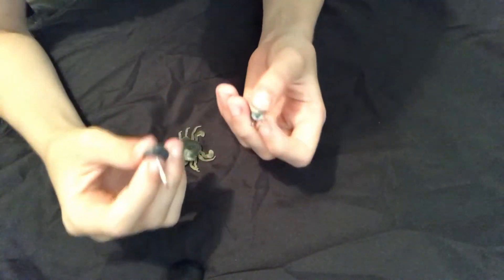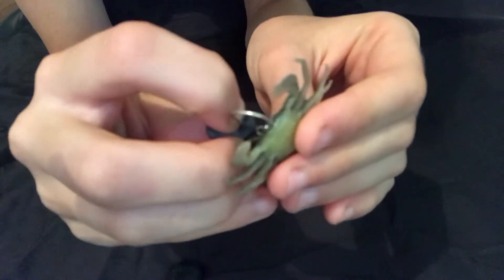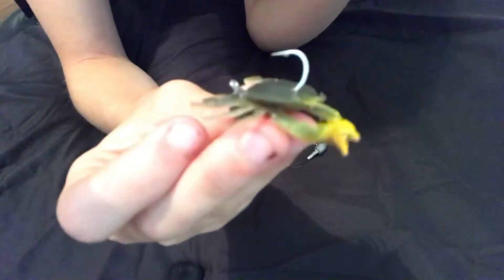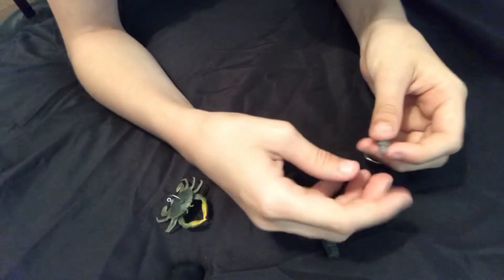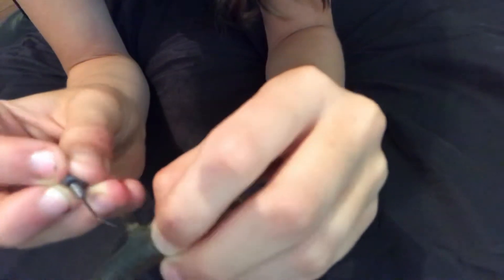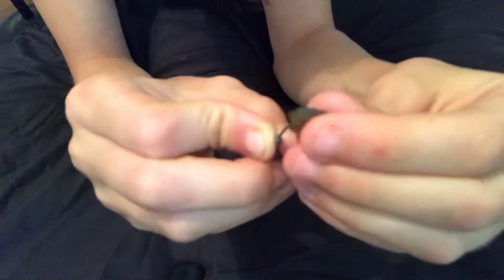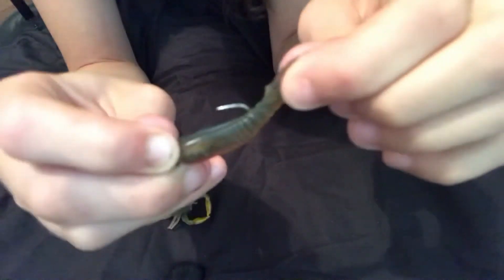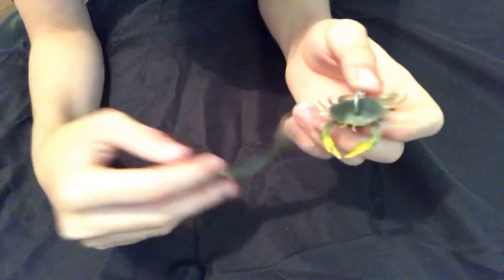How to rig savage gear crabs/ normal soft plastics